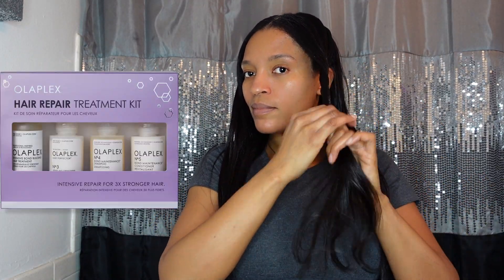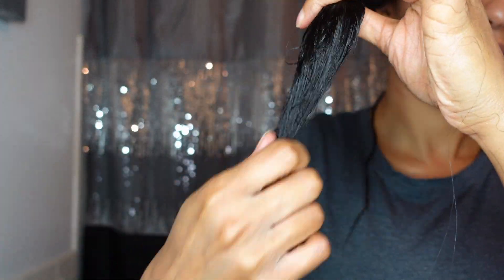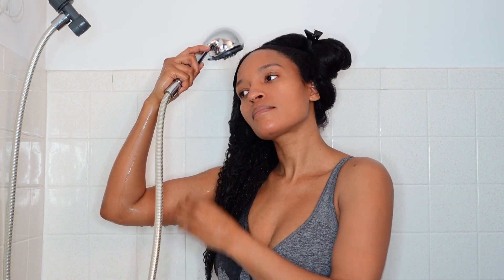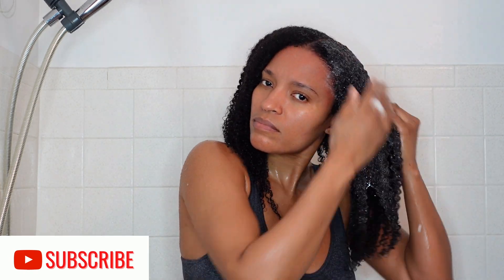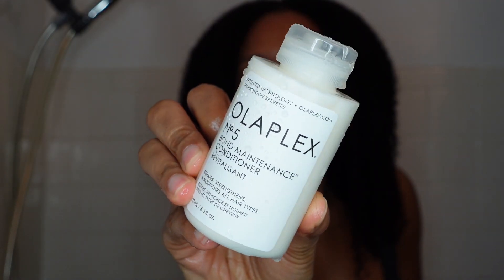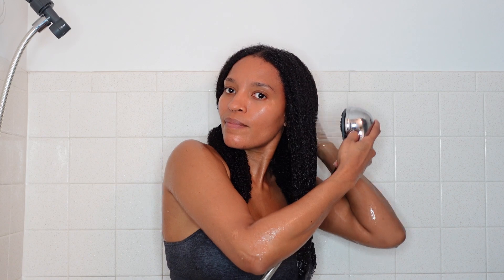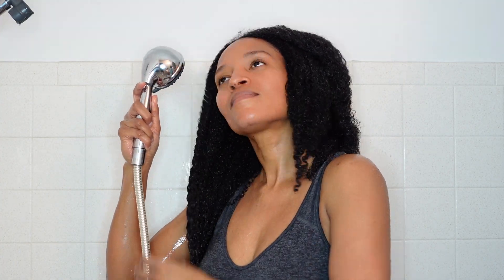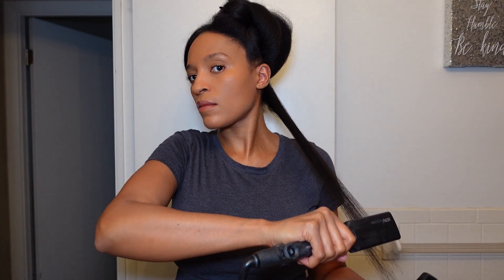Olaplex Wash Day Routine On Long Heat Trained Natural Hair + Silk Press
Hello in today's video I will be doing my Olaplex Wash Day Routine On Long Heat Trained Natural Hair + Silk Press using the Olaplex Hair Repair Treatment Kit!

No.0 Intensive Bond Building Hair Treatment (5.2 oz)
No.3 Hair Perfector (3.3 oz)
No.4 Bond Maintenance Shampoo (3.3 oz)
No.5 Bond Maintenance Conditioner (3.3 oz)

Hair Shampoo Brush, HEETA Scalp Care Hair Brush with Soft Silicone Scalp Massager (Black)

Latest Uploads

Hair Type - Type 4 Natural Hair/ Mostly 4B
Last Relaxer August 2017
Big Chop August 2019